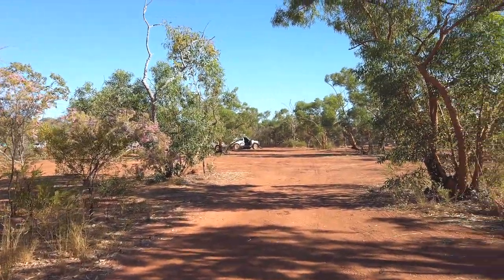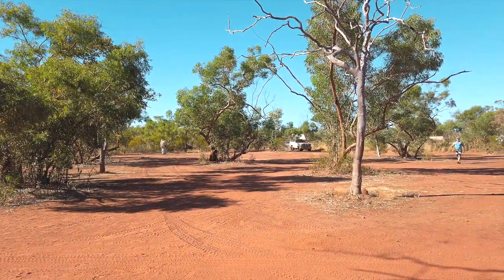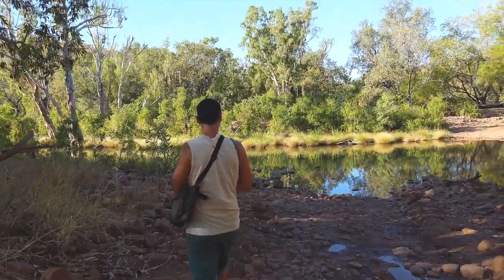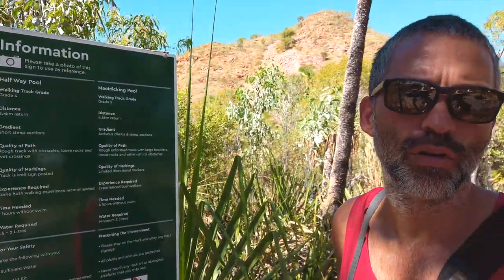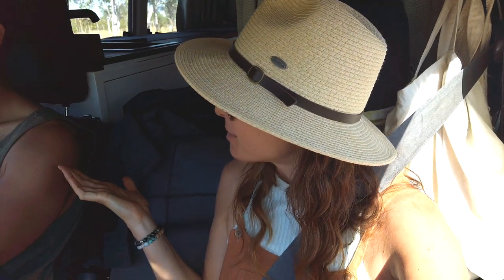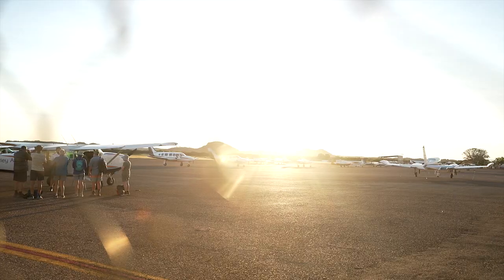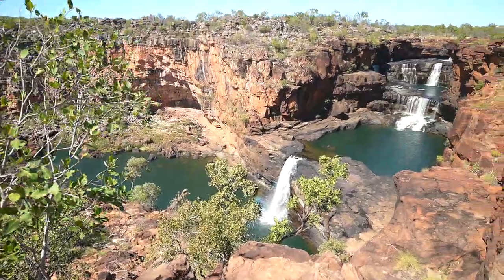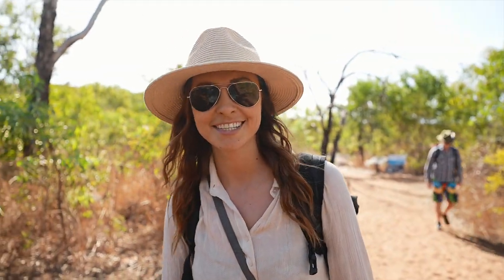Conquering the Gibb River Road - Part 2 | Western Australia | Troopy Van Life Australia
We are Max and Oksana, an ordinary couple on an extraordinary half-lap adventure around Australia.

Our first week on the Gibb River Road was an amazing introduction to this remote region. And this week, the adventure continues at El Questro, where big hikes, beautiful swimming holes and incredible sunsets keep us busy for days. Plus, an amazing day trip to wrap up our time on the Gibb!

Stops include: Ellenbrae Station, El Questro Gorge, Mitchell Falls

Big thanks to Kingfisher Tours for hosting us on an amazing day trip to Mitchell Fall!

😊 ABOUT US: We are Max & Oksana, an ordinary couple, living an unconventional lifestyle! Over the last 5 years, we’ve travelled full time, exploring more than 80 countries all around the world!

Like our stuff? Find us elsewhere on the web!